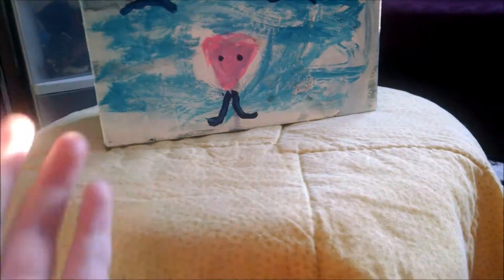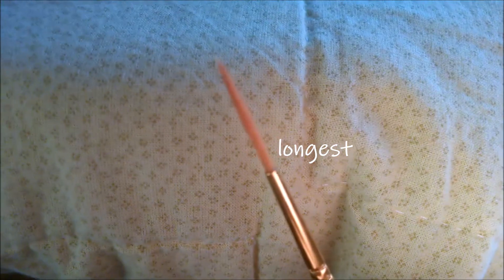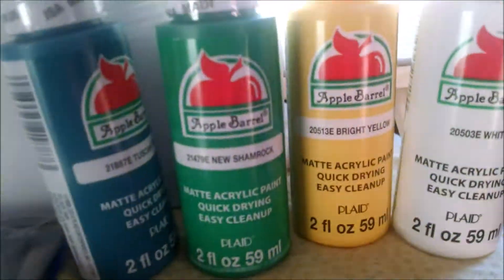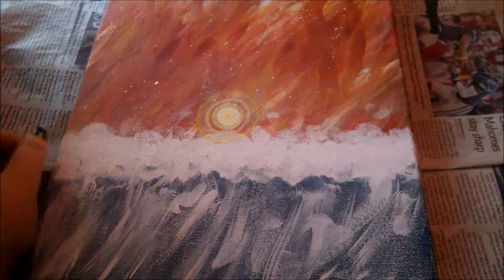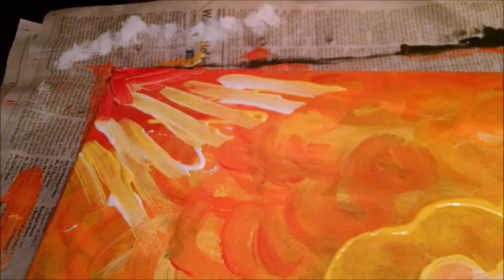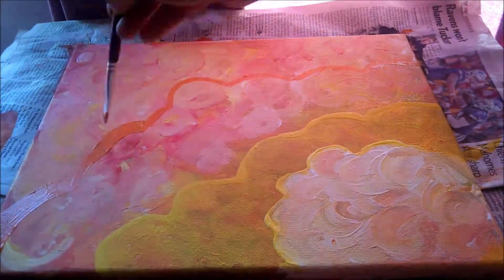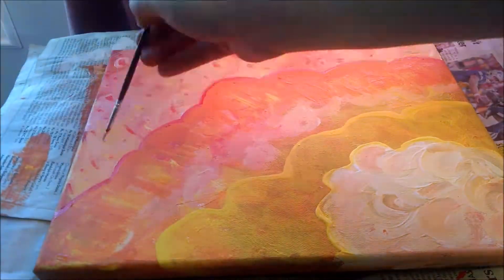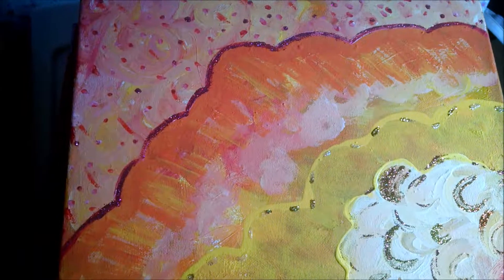glitter and abstract clouds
my amazing and sweet friend, got no time DOLLS studios, gave me art supplies for my birthday (it's been a while) and I painted a glittery, orange storm for her ??